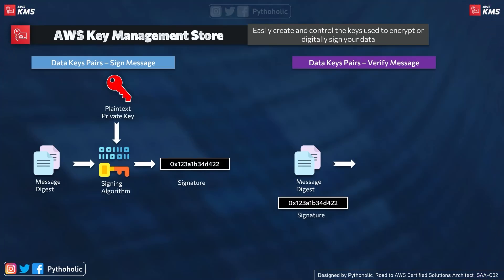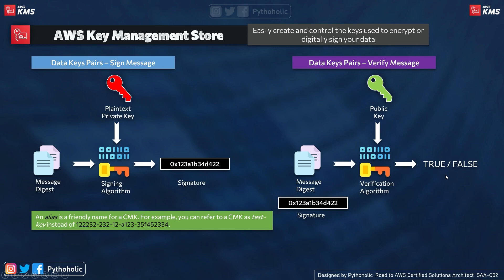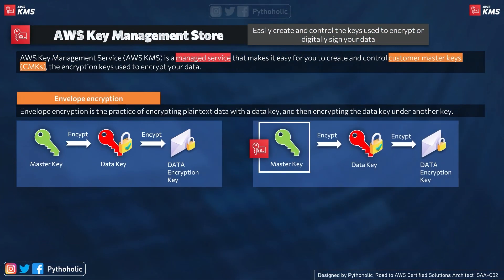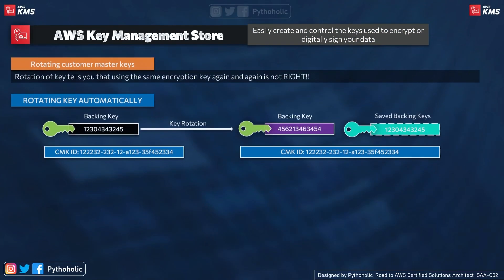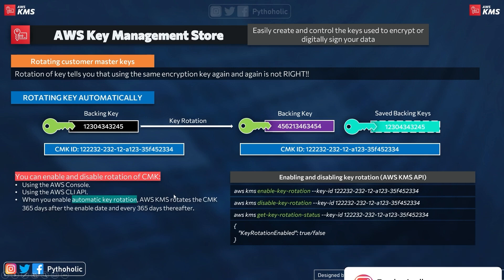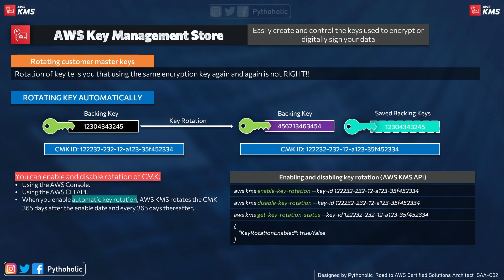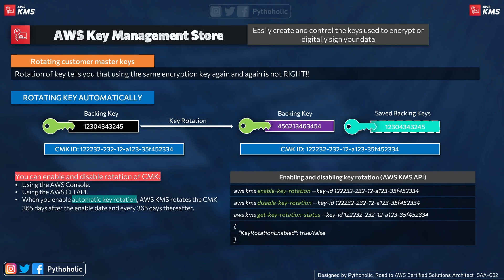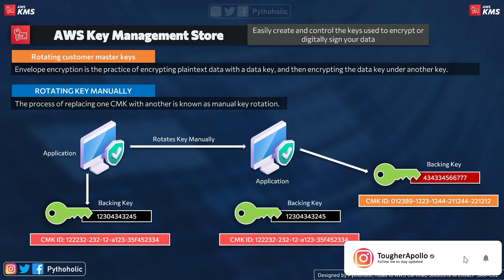27 AWS Interview Questions - What are Data Key Pair and Customer Master Key in AWS KMS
27  AWS Interview Questions -  What are Data Key Pair and Customer Master Key in AWS KMS